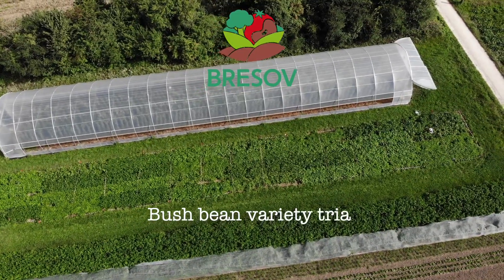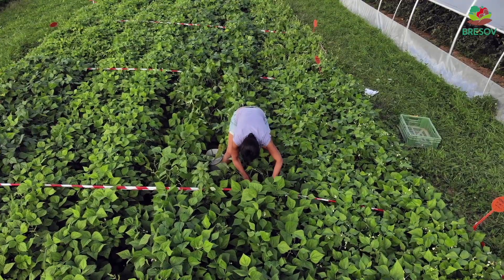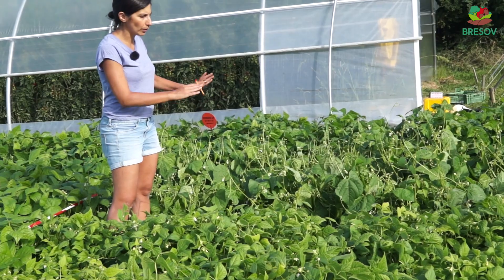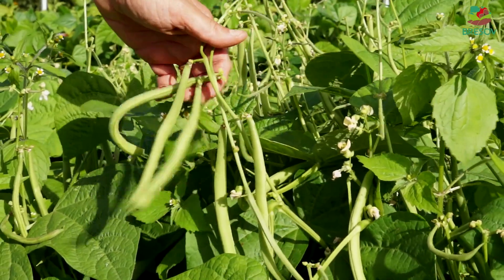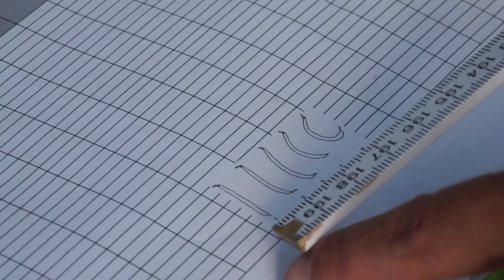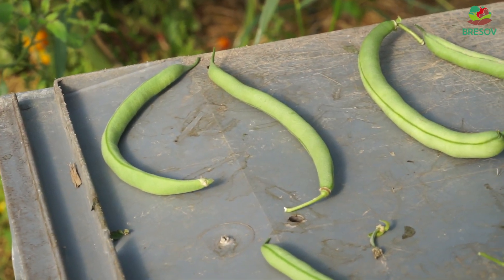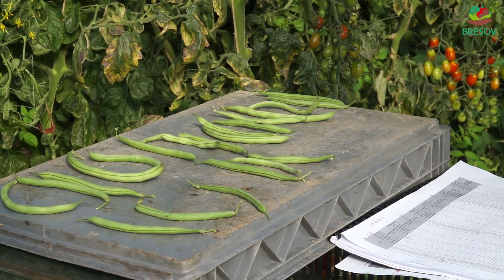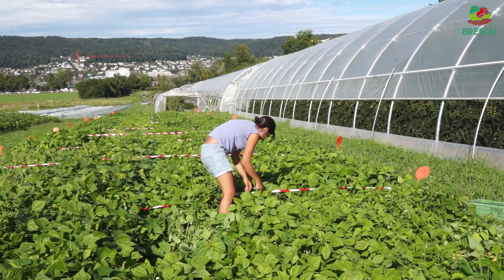Bush beans variety trial at the Fondlihof, Dietikon/ZH Switzerland (BRESOV)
In this video, Joelle Herforth-Rahmé from FiBL presents a bush bean variety trial conducted in the frame of BRESOV in multiple locations across Europe. Such trials allow to compare advanced breeding lines, or niche varieties with local standards under production conditions and provide farmers with suitable alternatives for organic agriculture. The results are important for technological progress in the cultivation of organic bush beans, especially their suitability for direct marketing or mechanical harvesting.